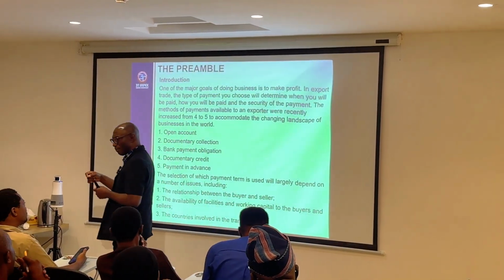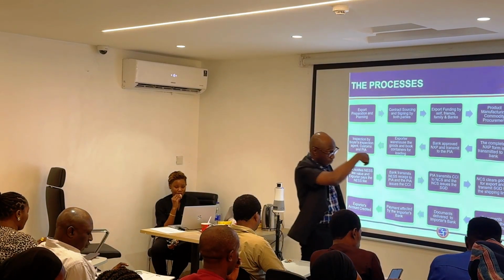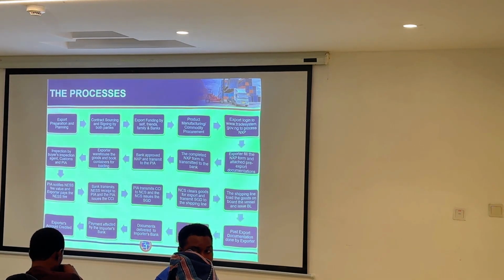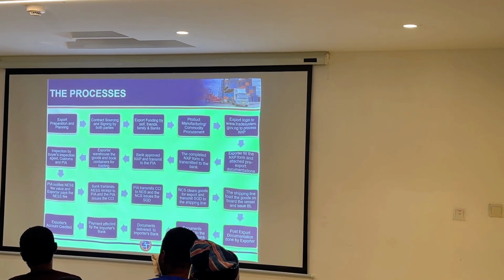What Should Be In Your Export Contract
The Global Opportunities - Why Now Is The Time For Nigerian Exporters  - What Should Be In Your Export Contract